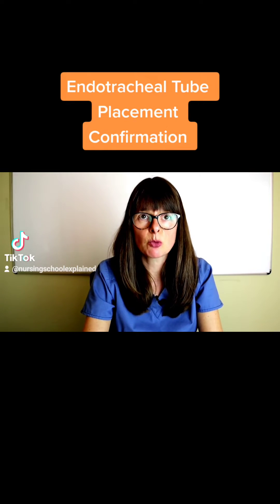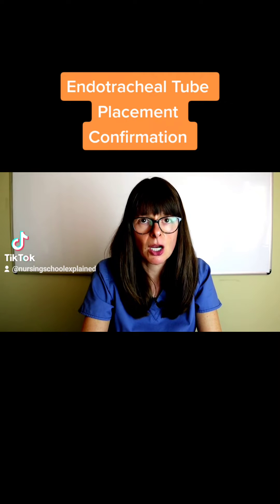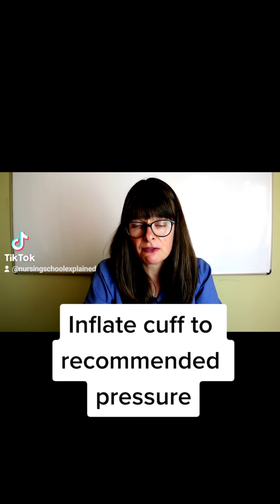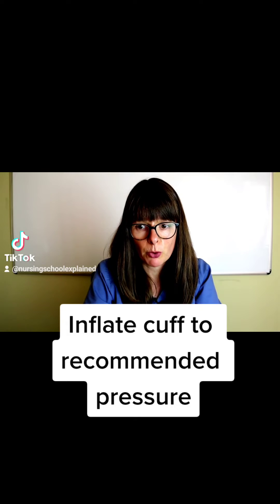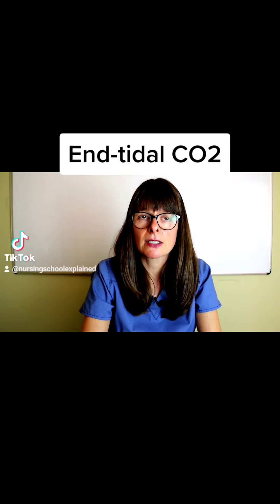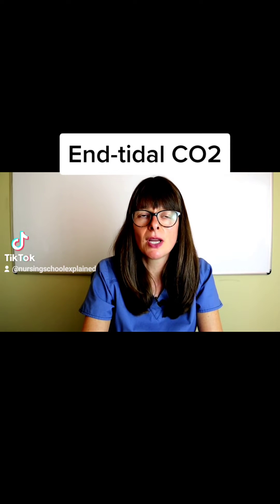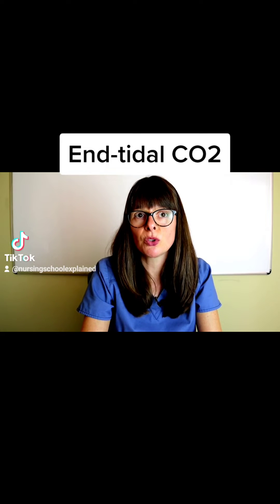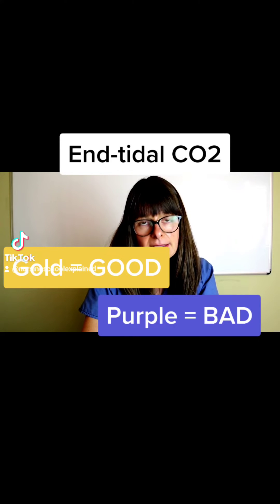Endotracheal Tube Placement Confirmation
This video explains the steps to verify the placement of an endotracheal tube.